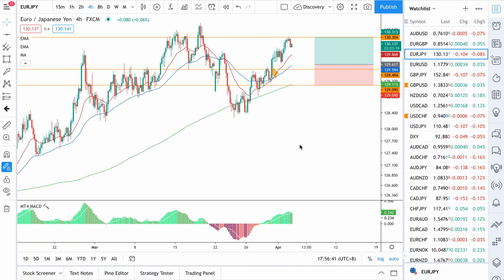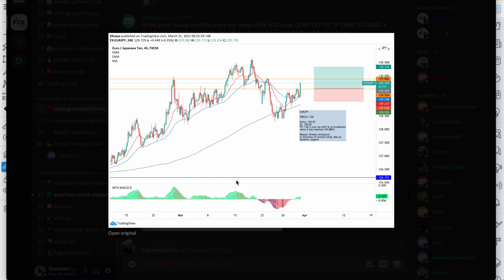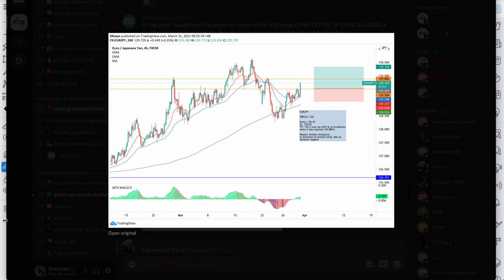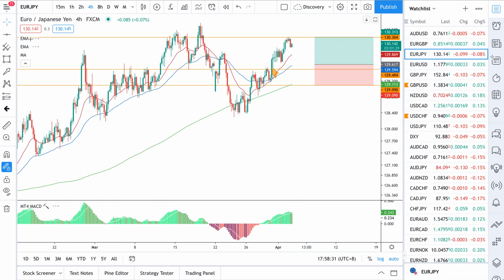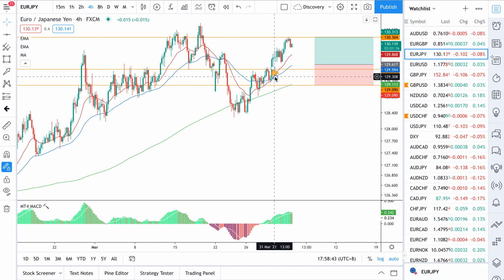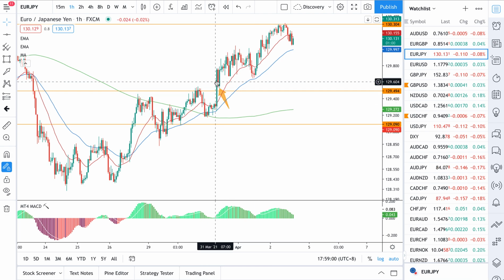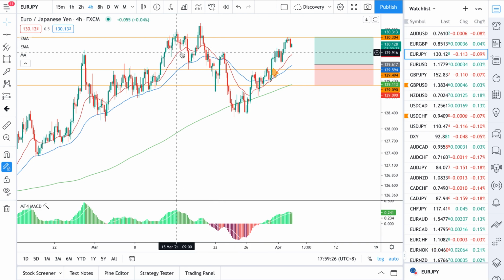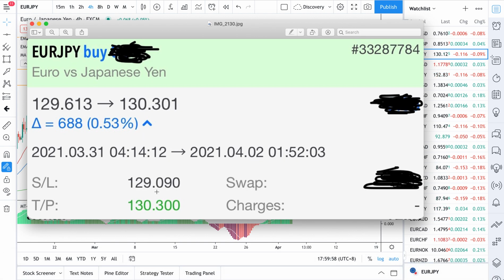FOREX TRADE OF THE WEEK (31/3/2021)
Hello ! I'll be documenting my trading journey to hold myself accountable.
Today I discussed the EUR/JPY long trade which I executed and the reasons behind it. Apologies for the loud background, was pouring !